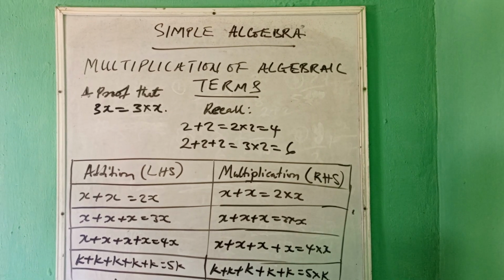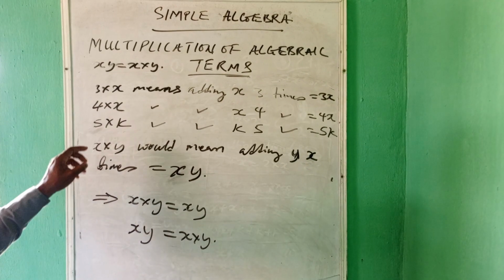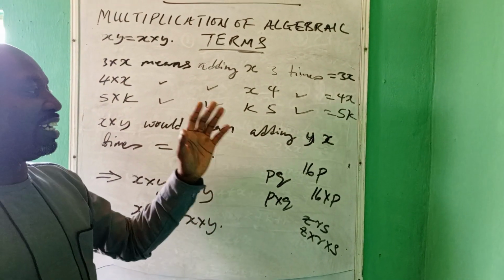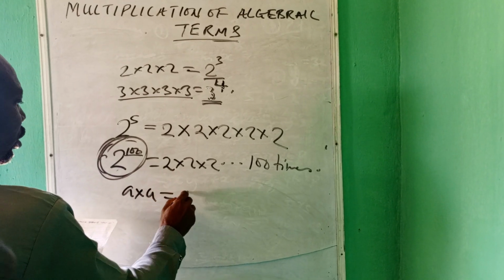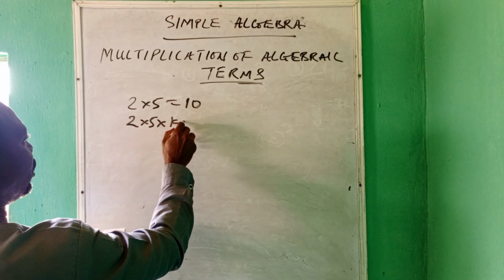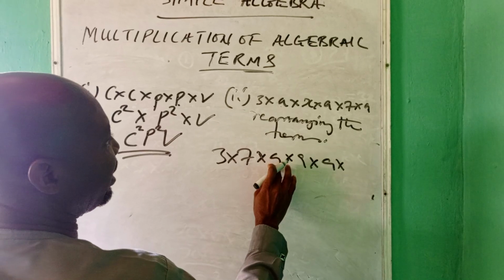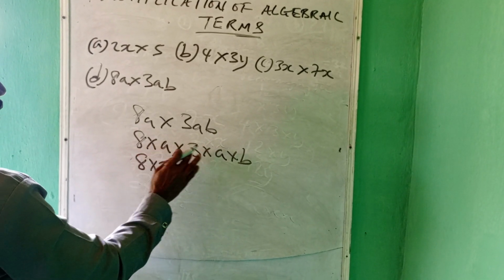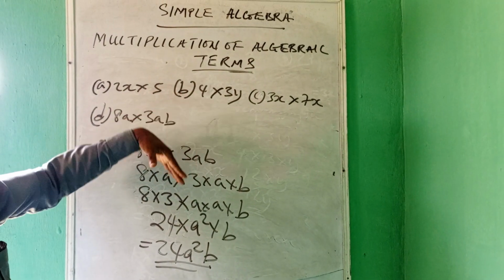Multiplication of Simple Algebraic Terms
A simple video on multiplication of simple algebraic terms.